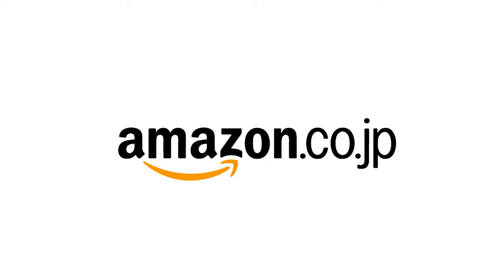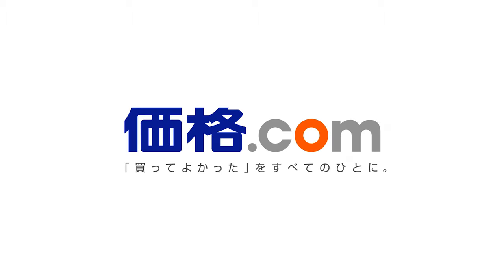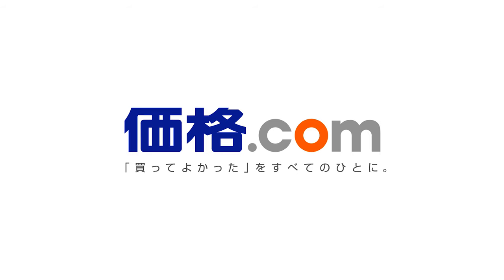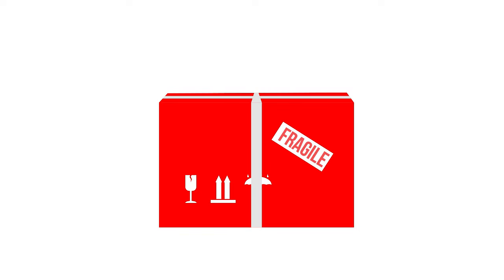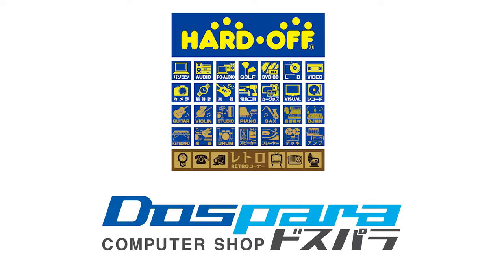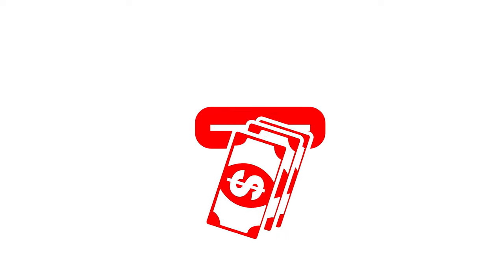Building a PC In Japan - What to know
Join us as we take a look at what you need to know when building a PC In Japan. Hopefully you can avoid some common mistakes and get the most for your money.